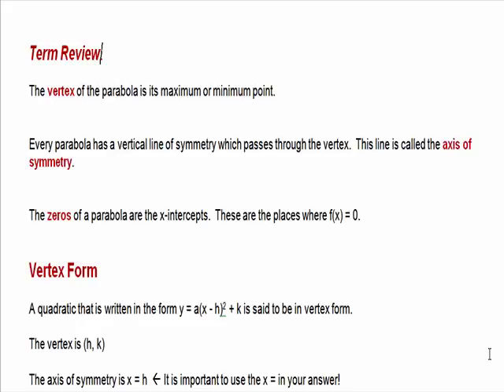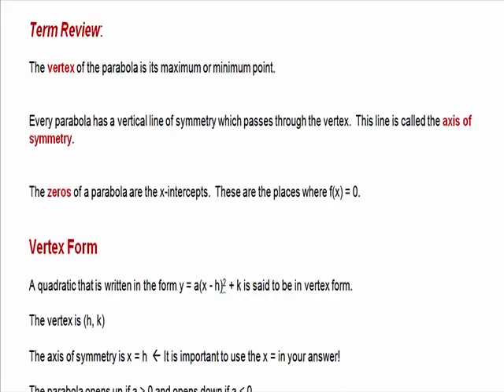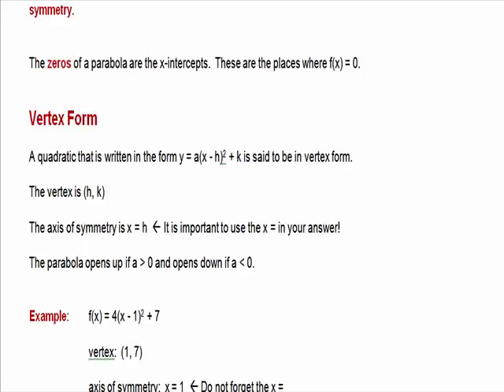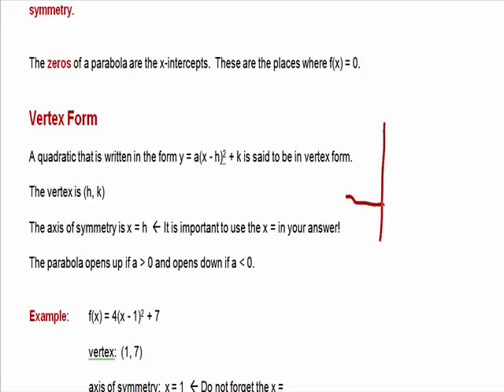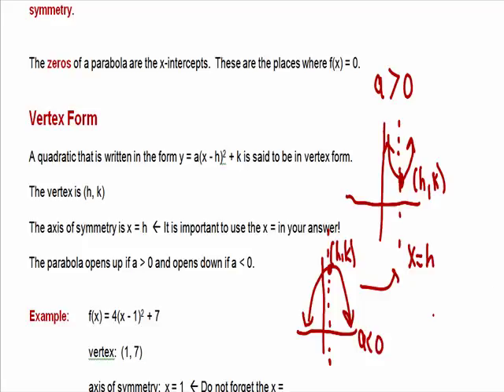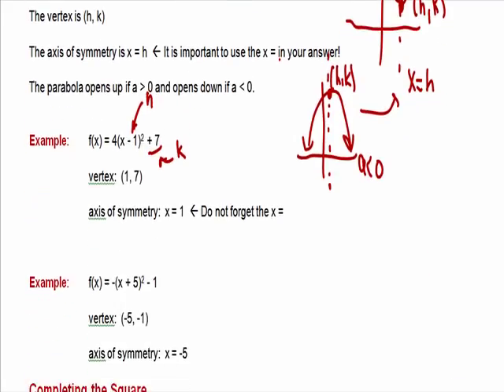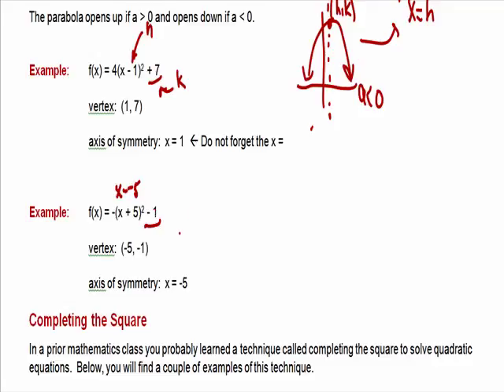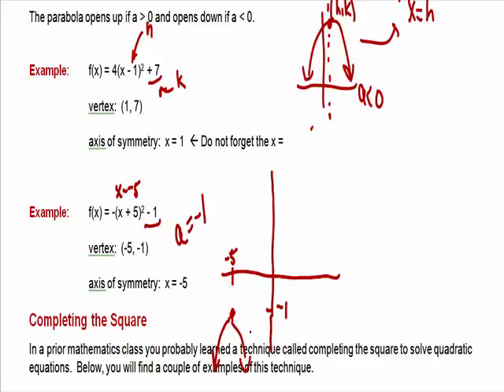Section 3 2 a